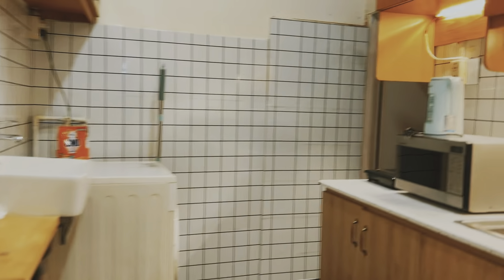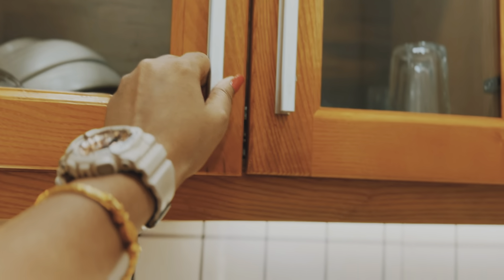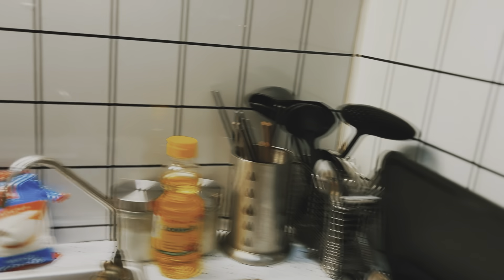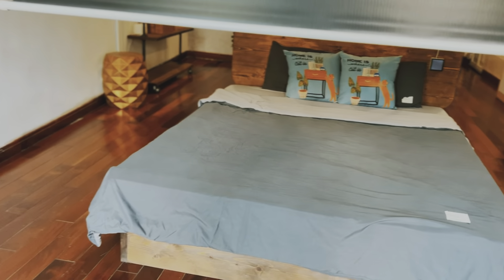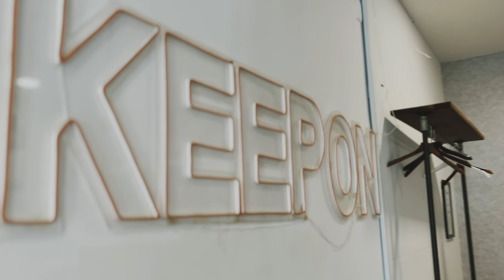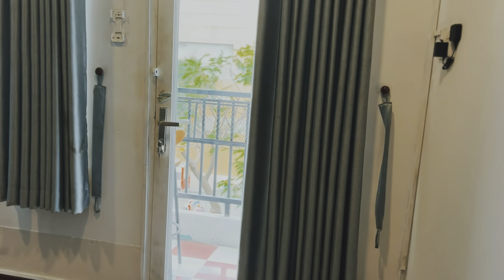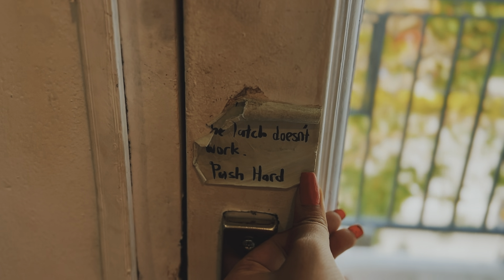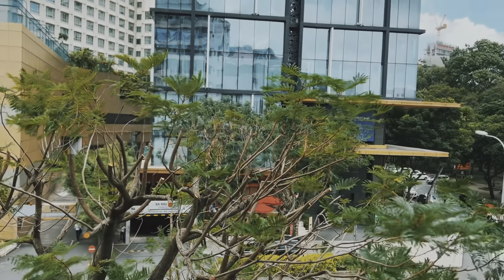Insta worthy Airbnb at Ho Chi Minh| Excellent location | smart home with all modern technology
Nestled in the heart of Ho Chi Minh city , this cozy retreat offers comfort and convenience like no other. Join us on this virtual tour as we showcase the stylish decor, modern amenities, and the local gems that await just outside your door.

Vietnam series Videos